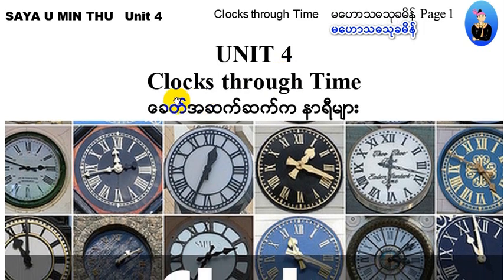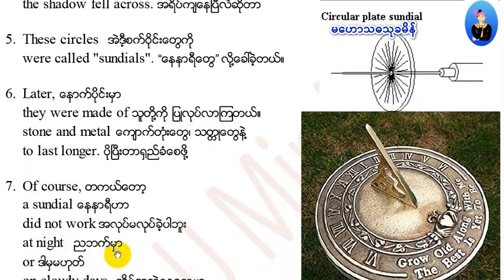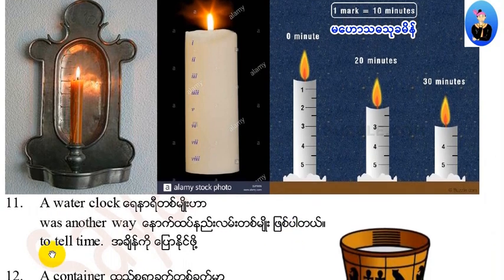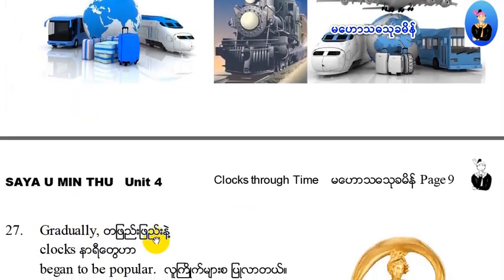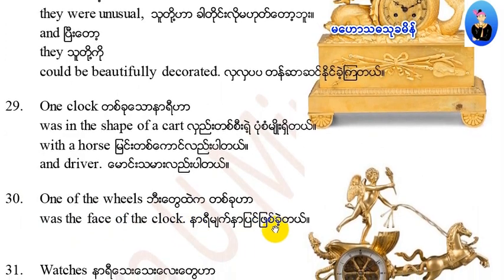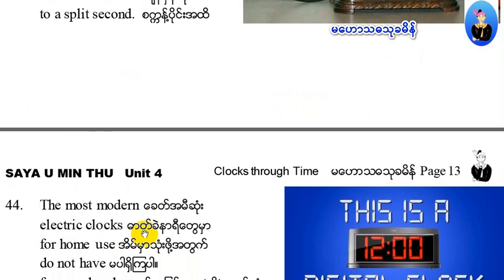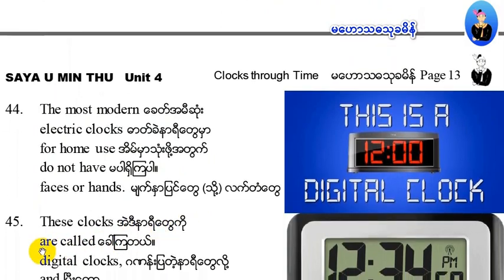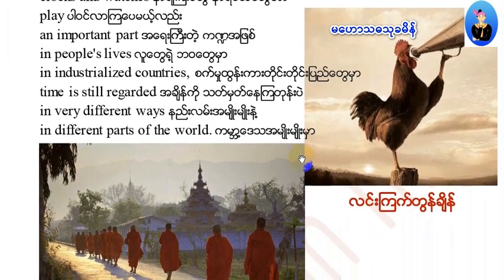04a Unit 04 Reading Text, Clocks through Time